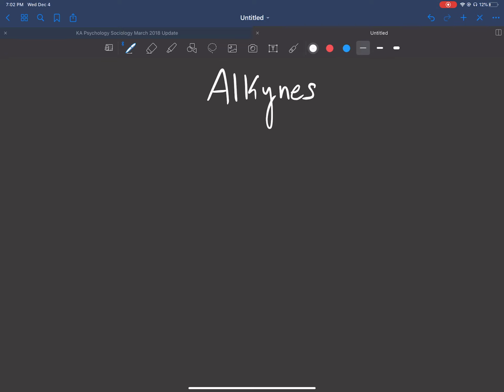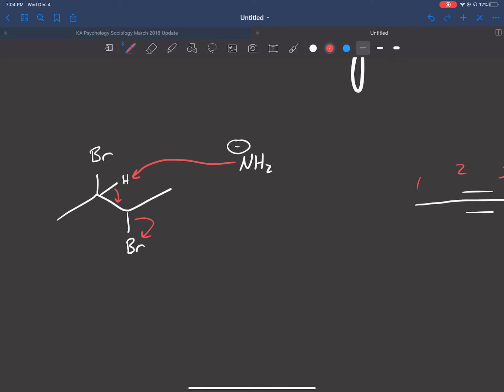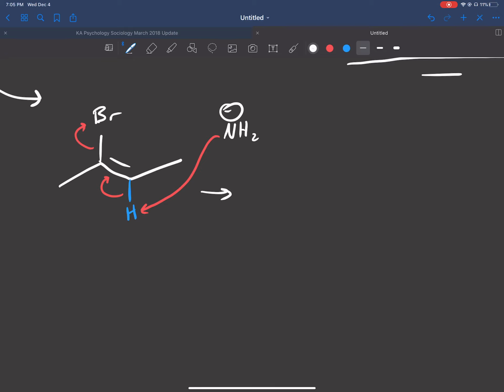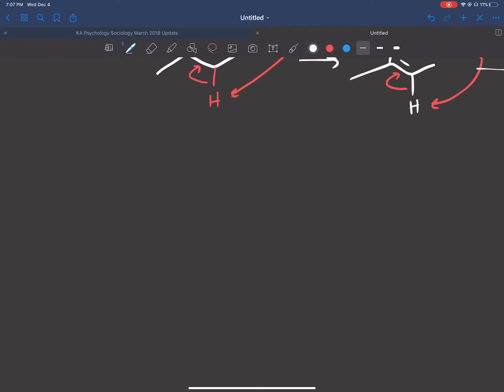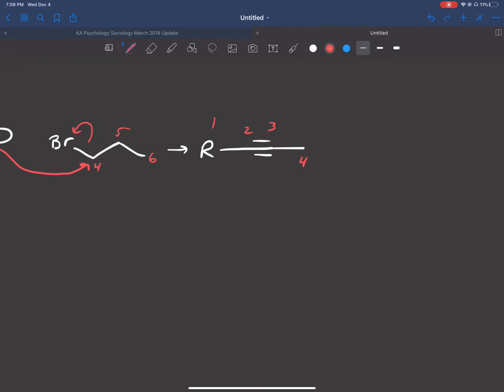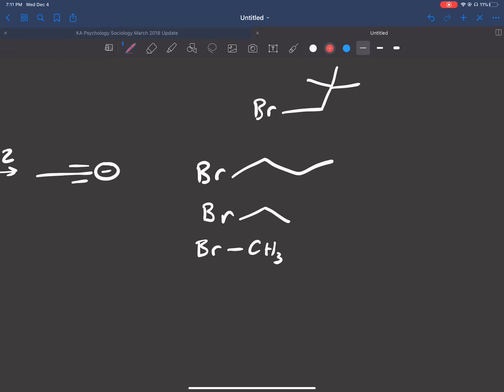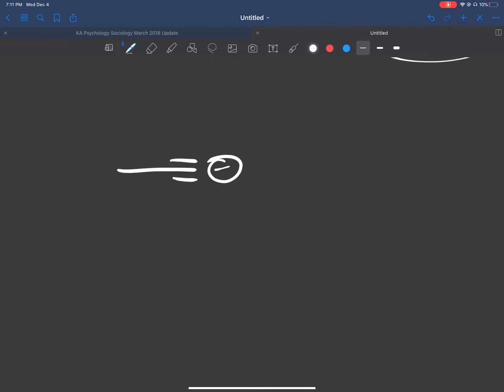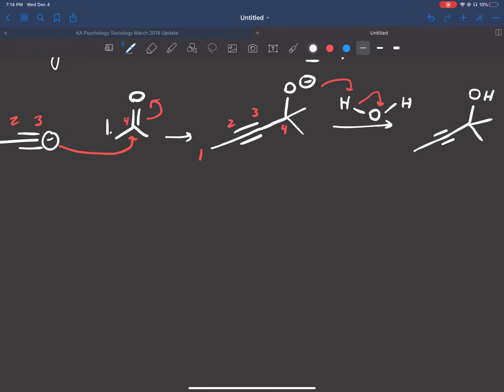Alkynes 4: Synthesis and Extension of Alkynes